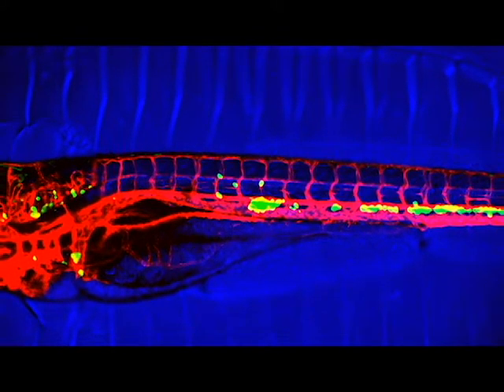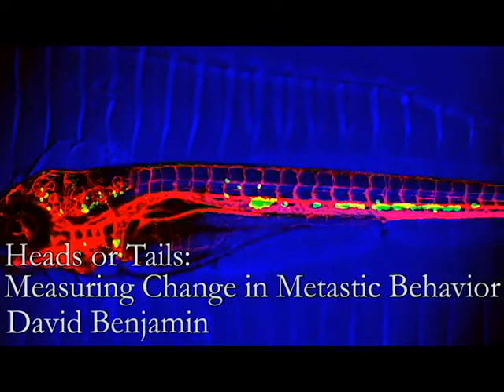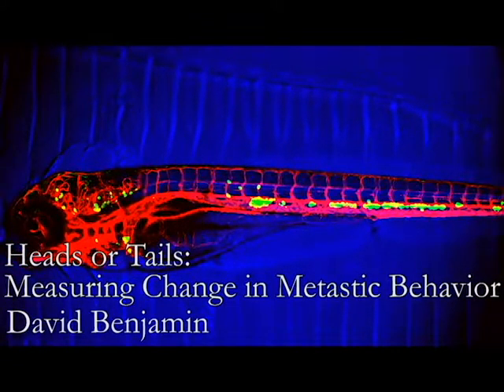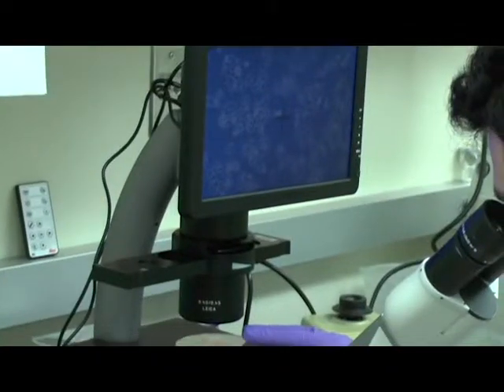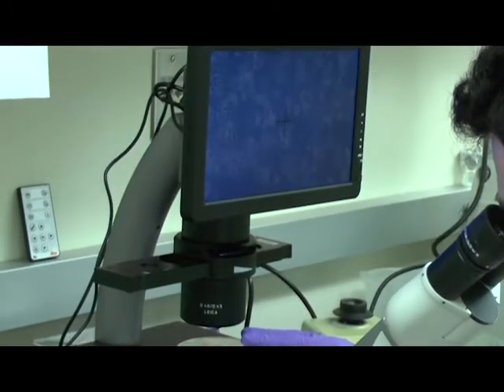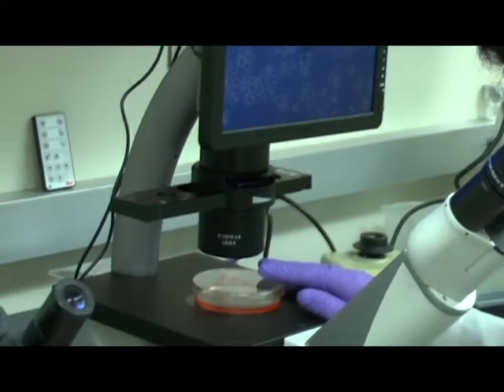Heads or Tails: 2018 Image Awards Winner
David Benjamin shares the story behind his award-winning image, "Heads or Tails: Measuring Changes in Metastatic Behavior." The image shows tumor cells in a transparent zebrafish.